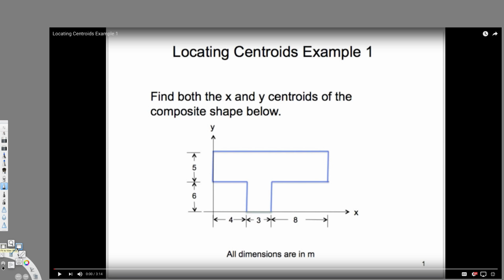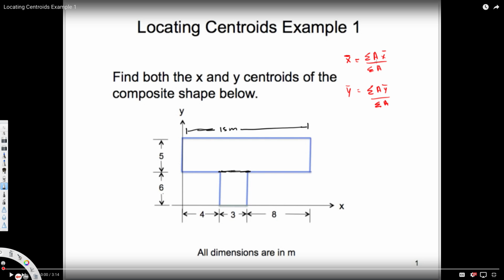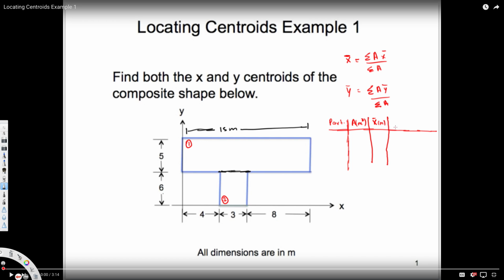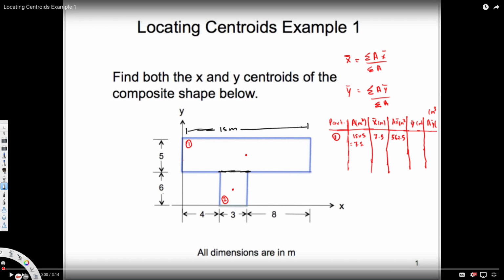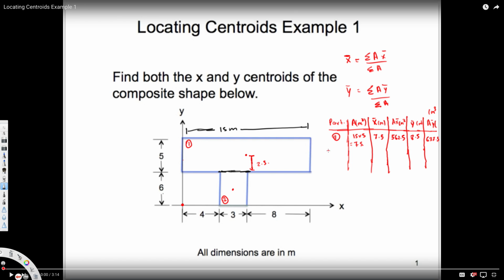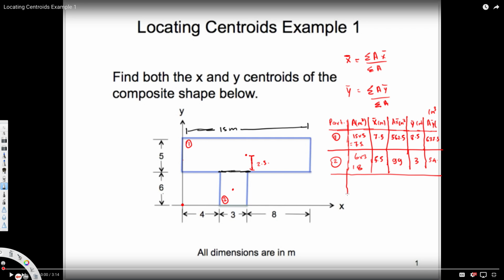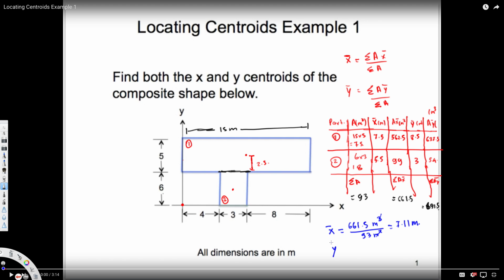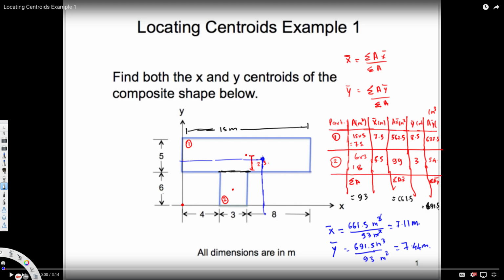Locating Centroids Example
In this video, we walk through a clear, step-by-step example of how to locate the centroid of a geometric shape. Whether you are a student studying statics, engineering, or geometry, understanding how to calculate the center of gravity or centroid is a fundamental skill.

We break down the process using the standard formulas for composite areas, showing you how to determine the individual areas and their respective coordinates to find the final centroid location. By following this example, you will gain a better grasp of the integration and algebraic methods required to solve these problems efficiently.

Key topics covered in this video:
- Understanding the definition of a centroid.
- Setting up a coordinate system.
- Calculating areas of basic geometric components.
- Applying the centroid formula for composite shapes.
- Step-by-step calculation walkthrough.